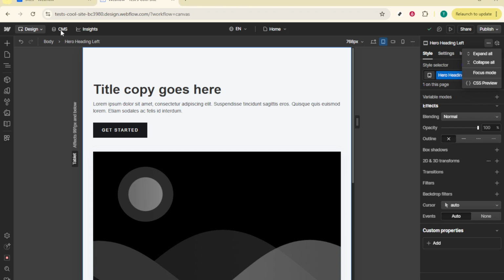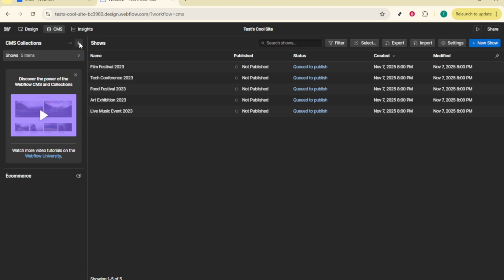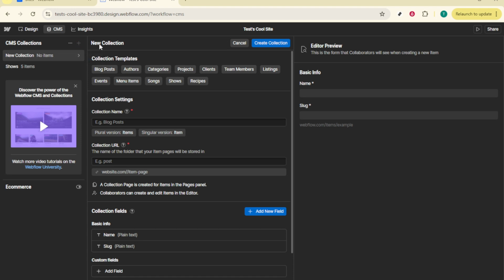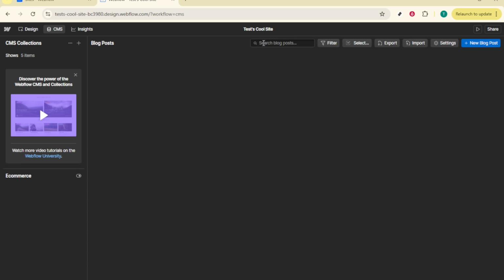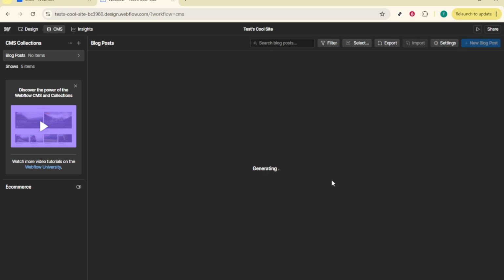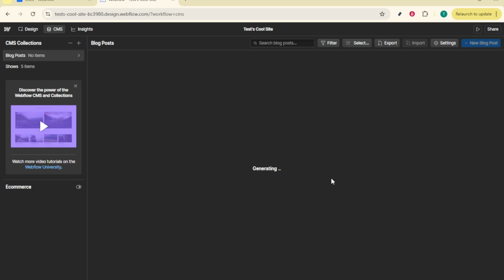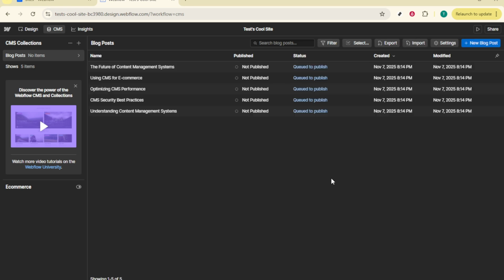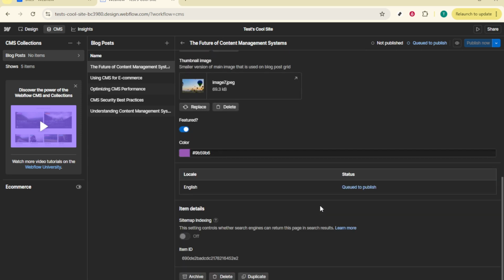How to Create Blog with Webflow [2025 Guide]